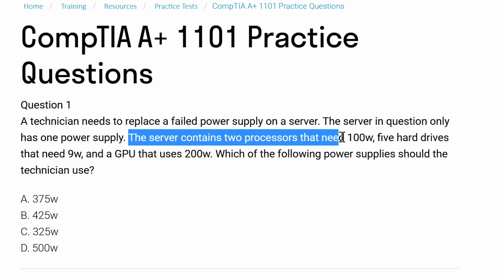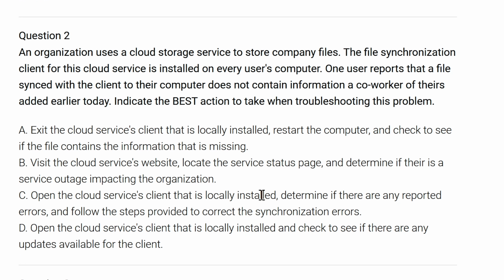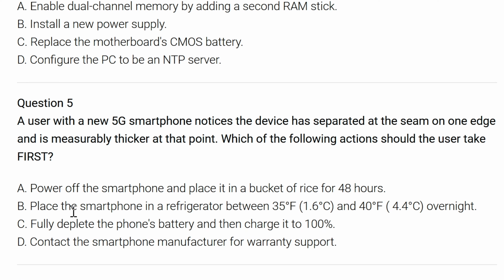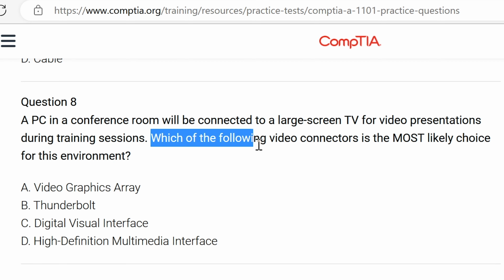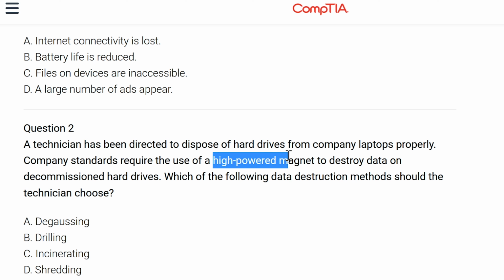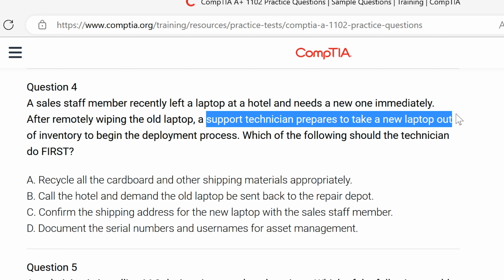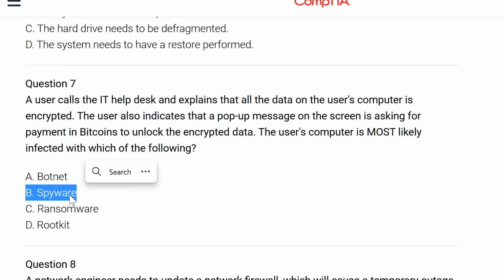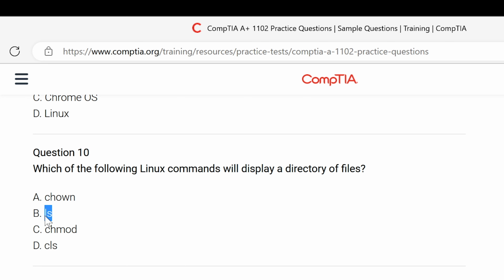CompTIA A+ 1101 and 1102 Certification Free Practice Test with Questions and Answers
CompTIA A+ 1101 and 1102 Free Practice Test Questions and Answers. This is an IT certification training video. You will become familiar with A+ Certification format and how to study for it.